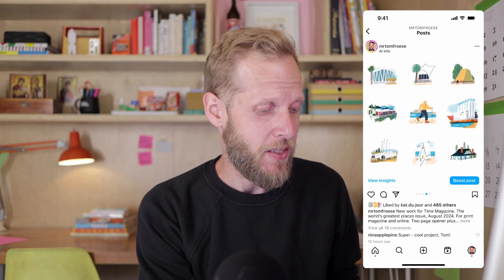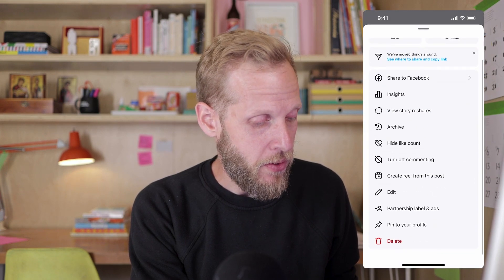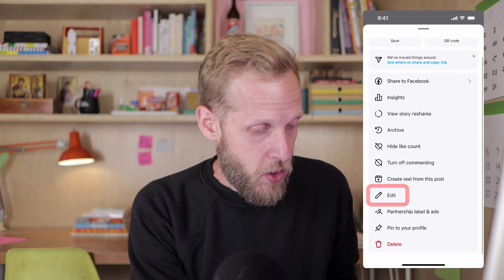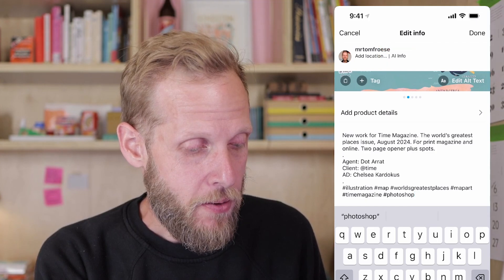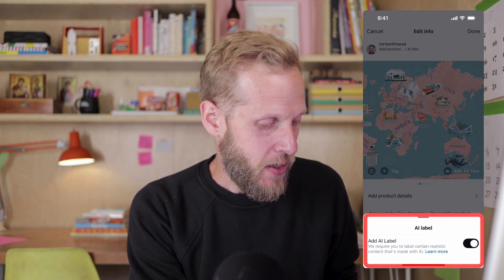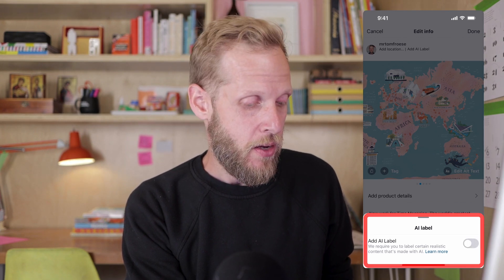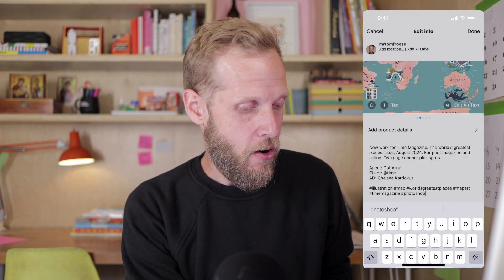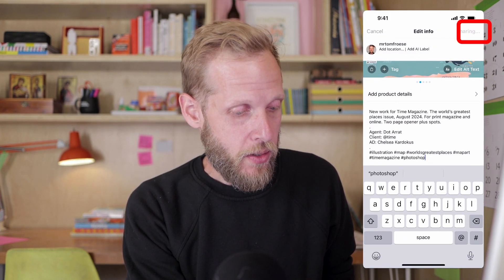How to EASILY Remove "AI Info" or "Made with AI" Label in Instagram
When Instagram labels your post or reel as AI generated content with "AI info or "Made with AI", you can remove it all by yourself. In this video I show how.

TIMESTAMPS
0:00 Into
0:47 How to remove the AI label
1:23 Make this change as early as possible
2:11 Conclusion